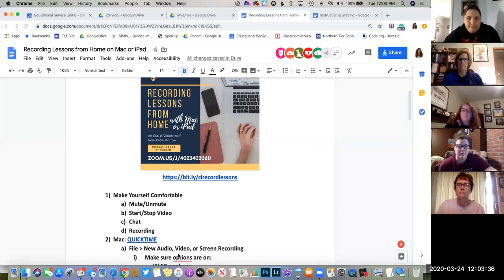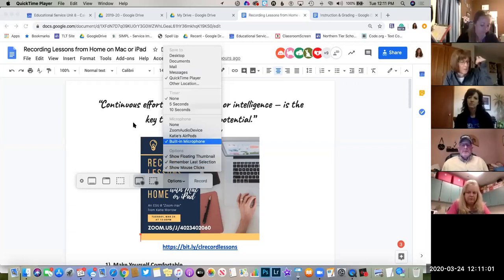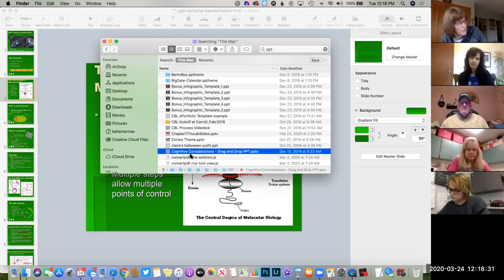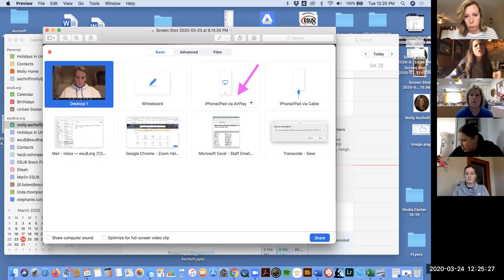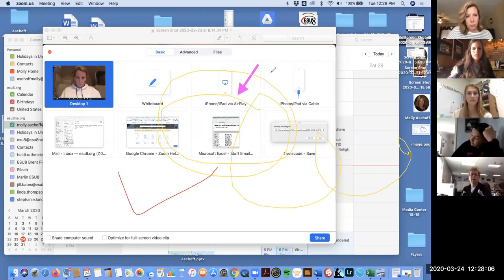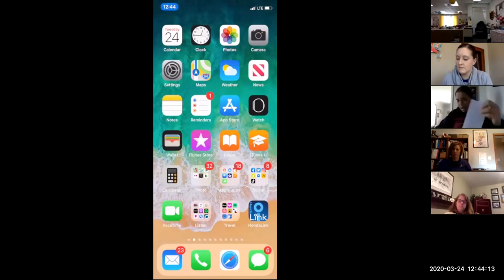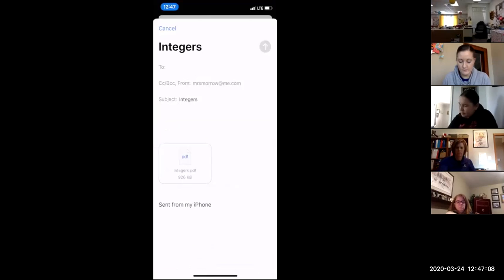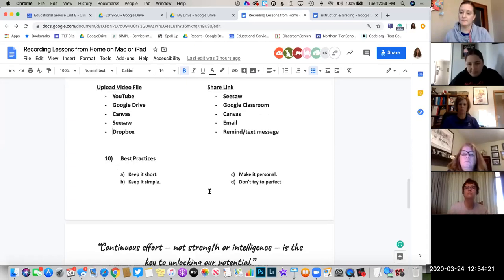Recording Lessons from Home with Mac or iPad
Originally recorded via Zoom on March 24, 2020.